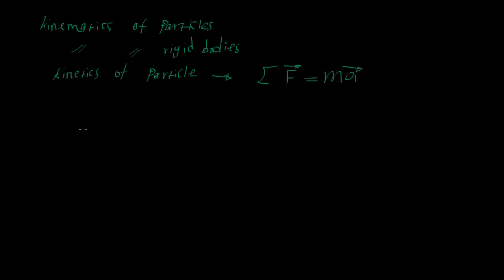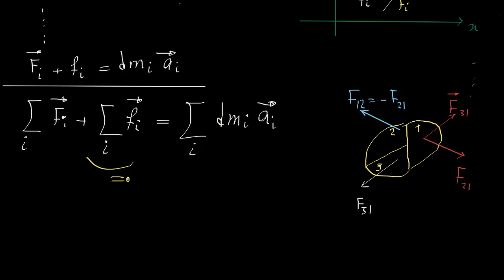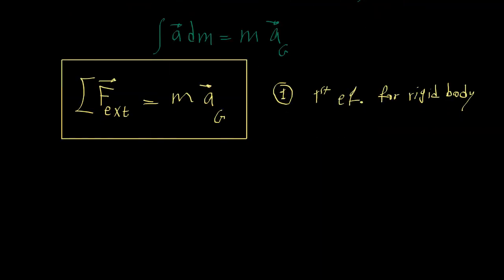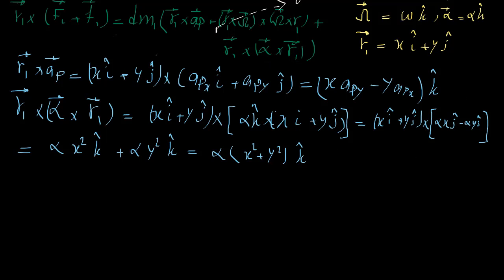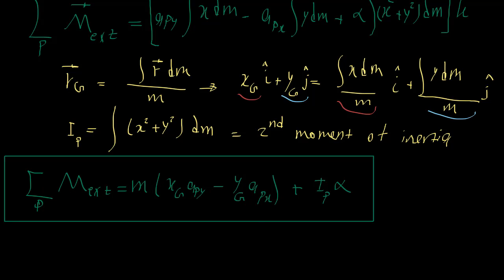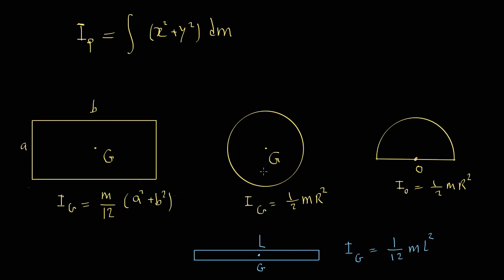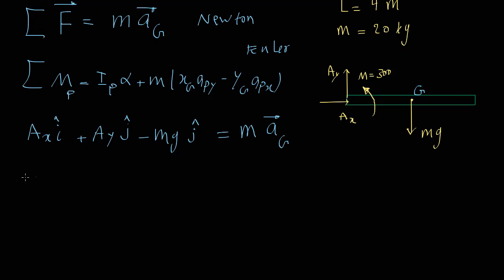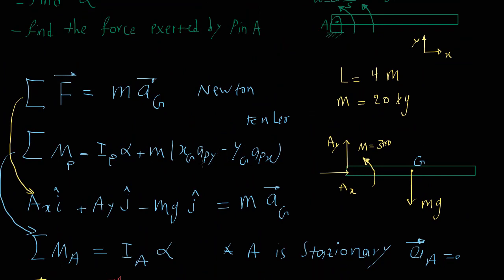-Intermediate Dynamics (ME 425)- Online Lecture 5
Kinetics of 2D rigid bodies